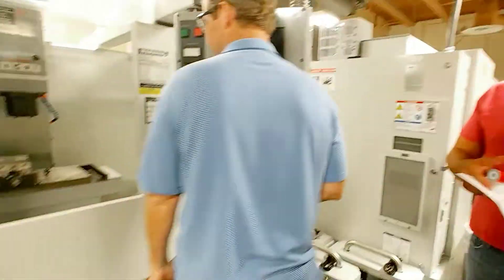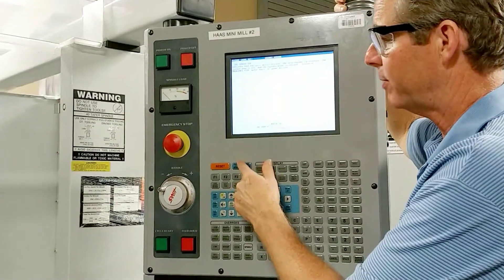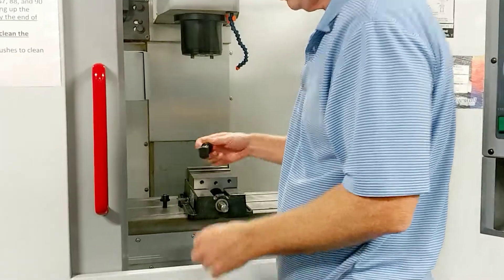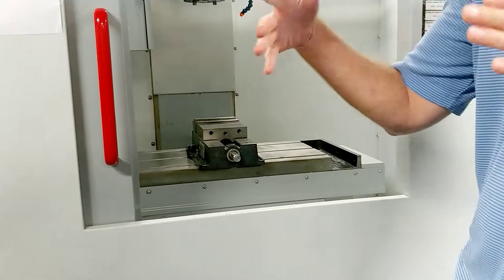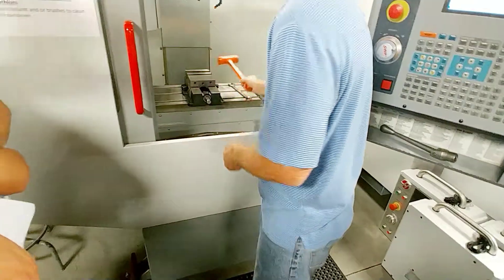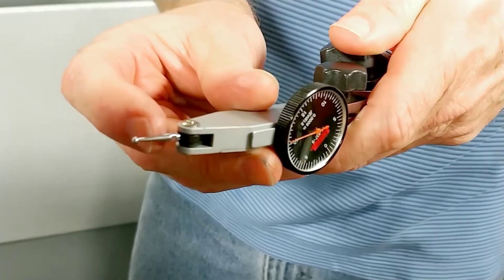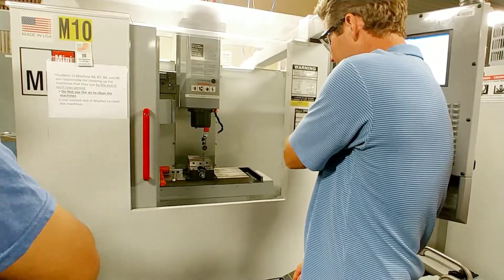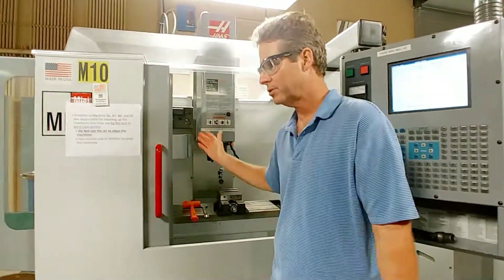FC MACH 110, Vice Alignment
How to align a vise on a Haas mill

filmed by: demetrius jaedicke